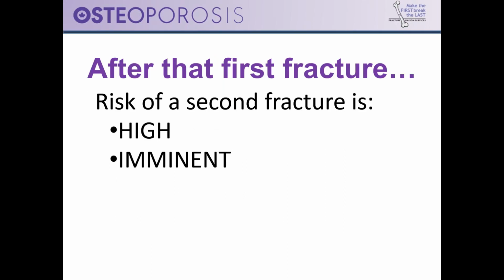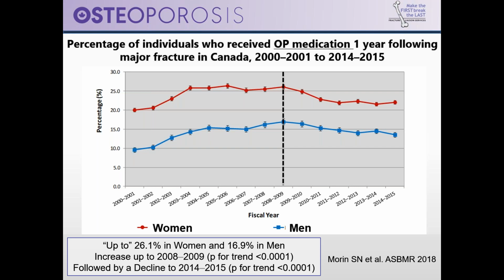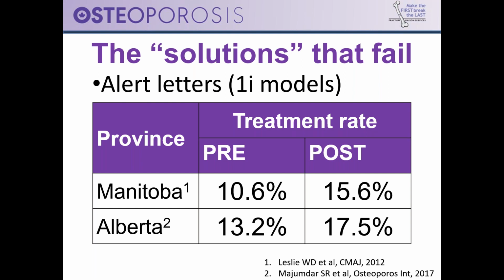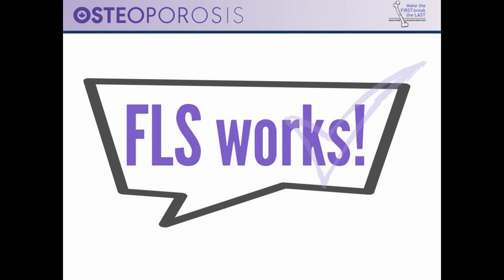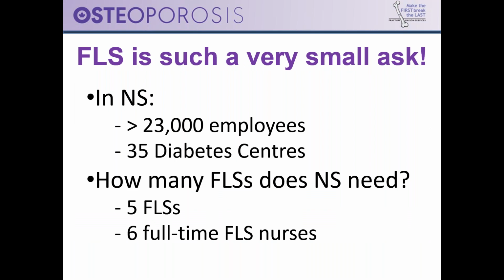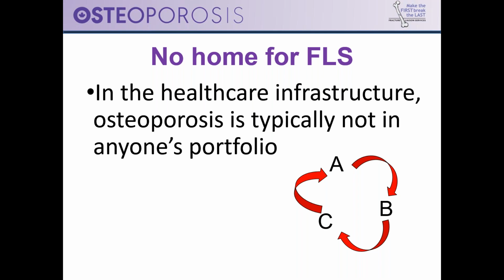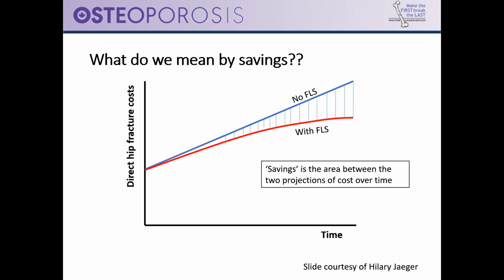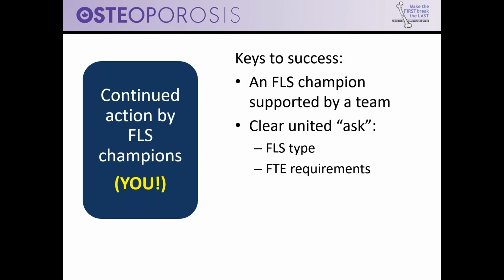FLS implementation in Canada - Where are we now?